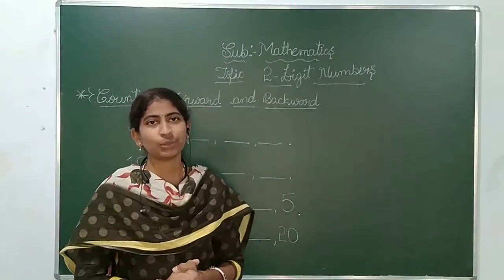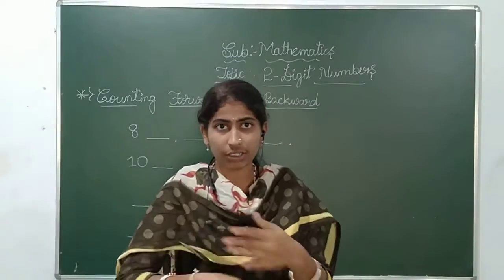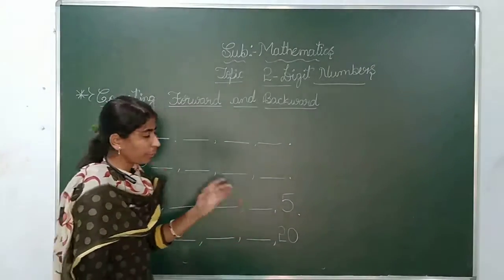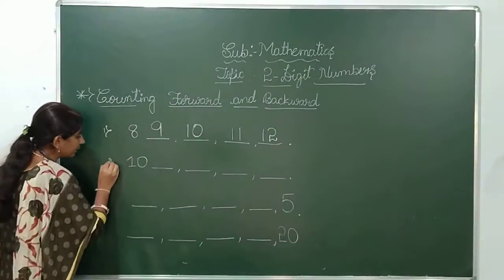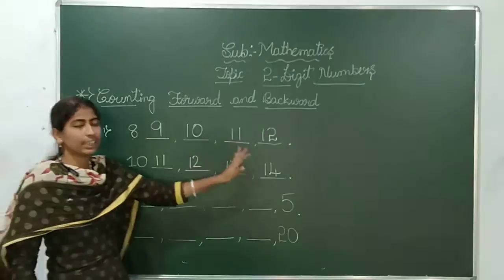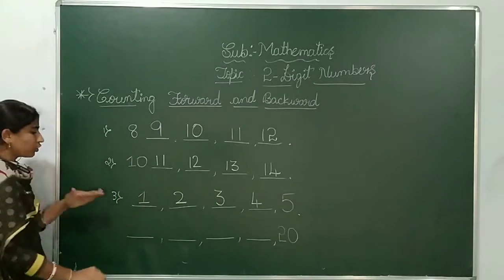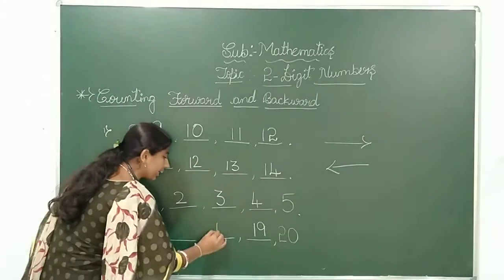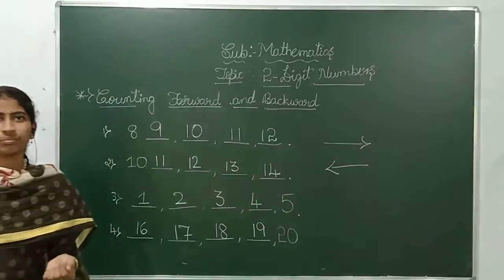2 nd maths part 5